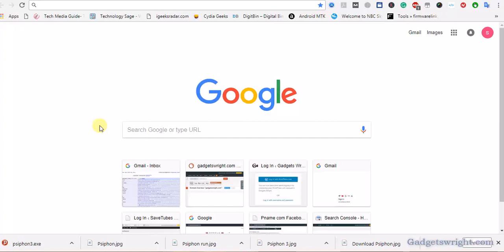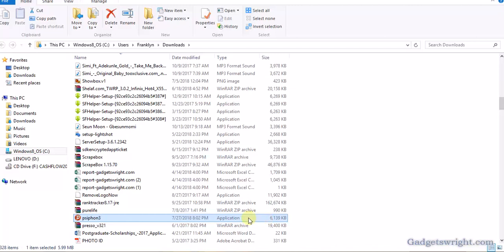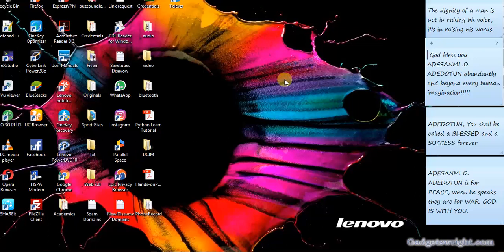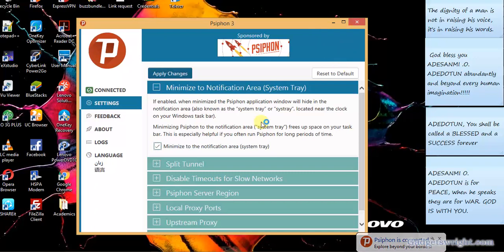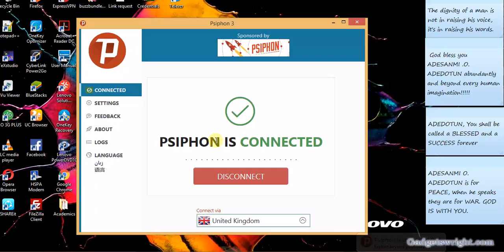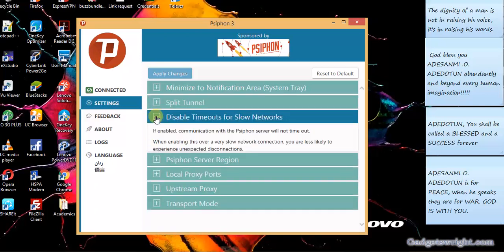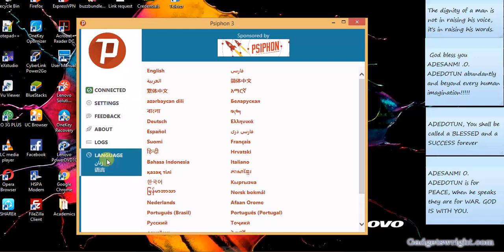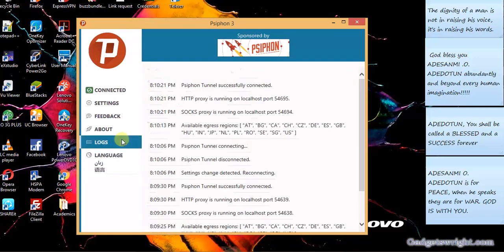Psiphon 3 for PC Review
Psiphon 3 is a small VPN for PC, Windows OS and Android VPN to bypass restricted sites. Here, is a complete review of Psiphon 3 and Psiphon pro.
Best configuration guide and how to change Psiphon language on PC from default language to your official language.